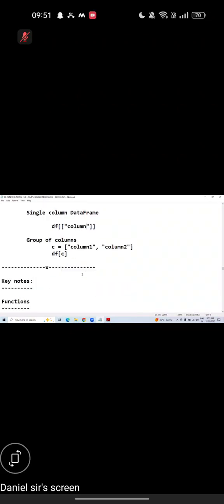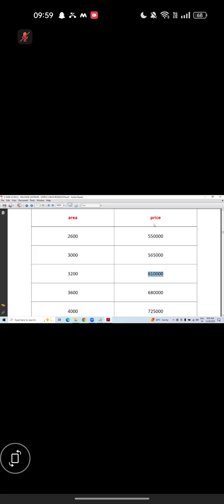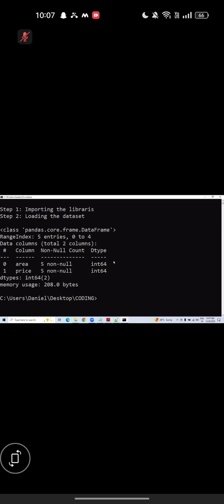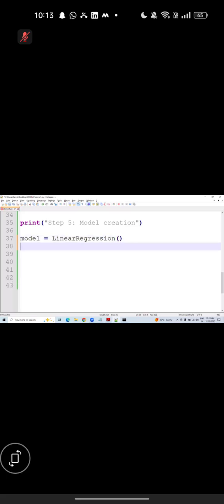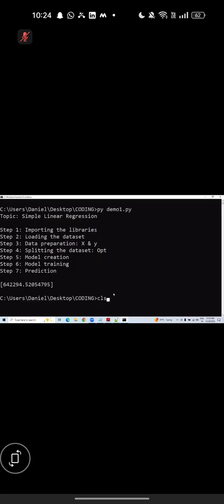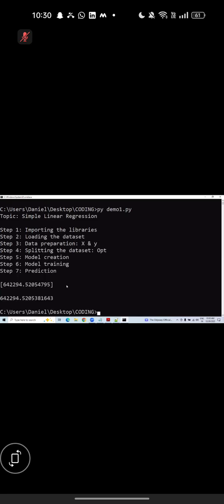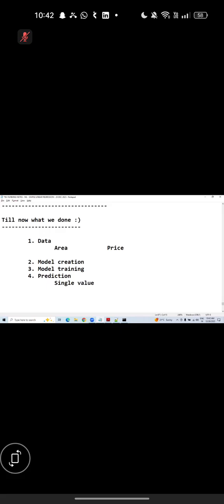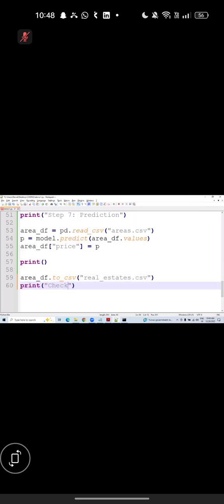10 January 2026